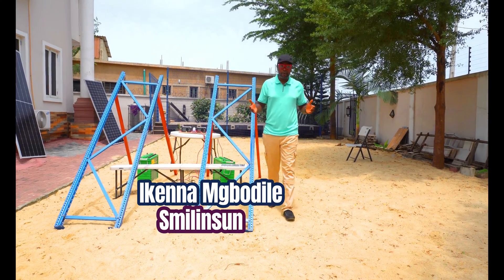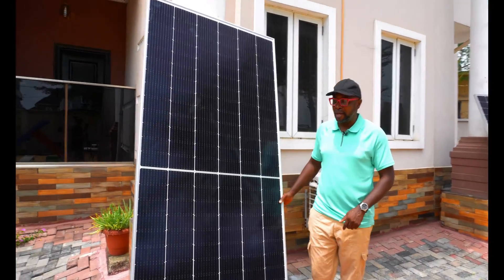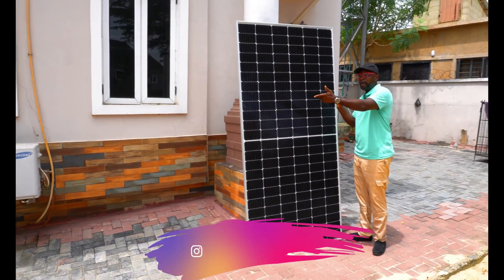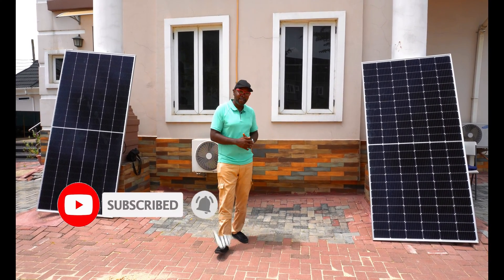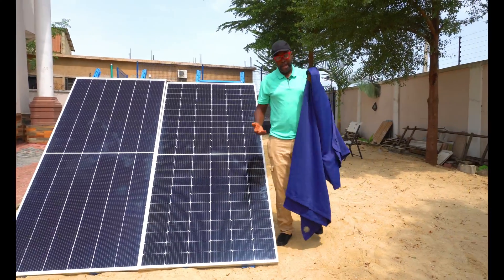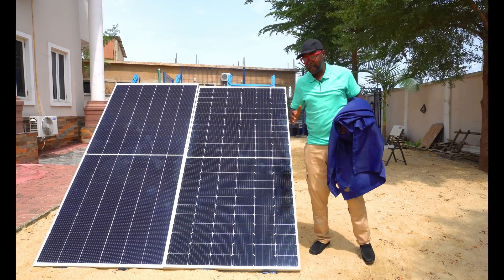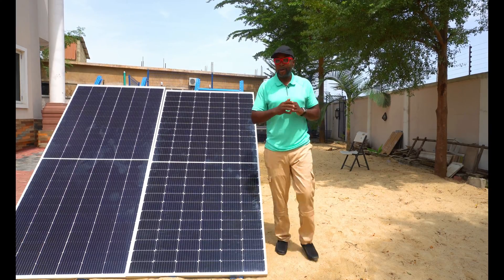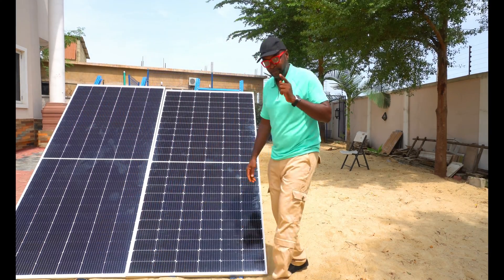JA Solar vs Jinko Solar in Solar Panel output efficiency test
Jinko Solar and JA Solar  in Solar panel efficiency contest.